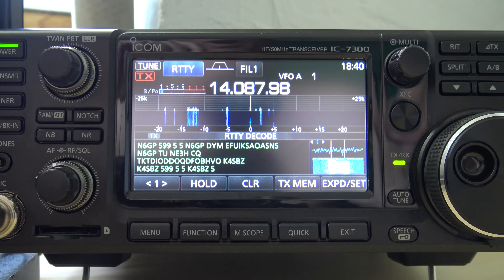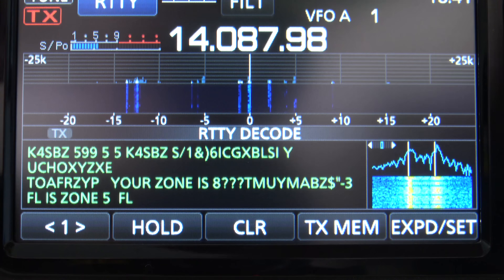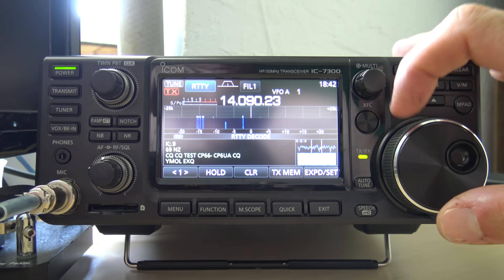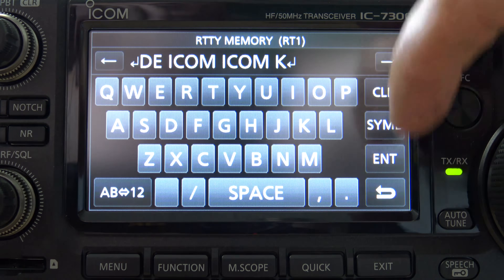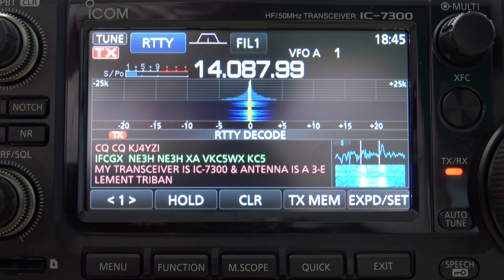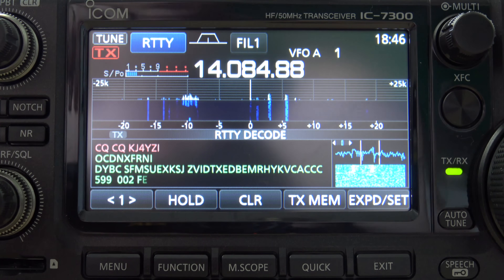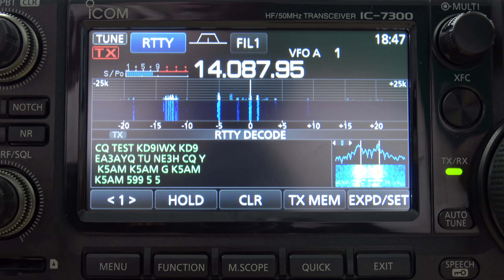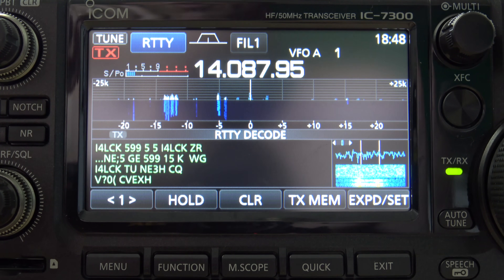Icom IC-7300 RTTY Decode Demonstration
Just a quick video, showing one of the cool features of this amazing radio. On screen RTTY RX and TX. If you want to operate in a quick fashion without the computer and HRD, you can do it right from the screen.